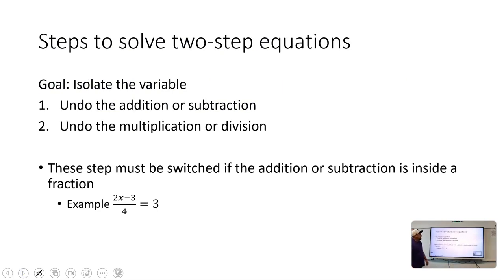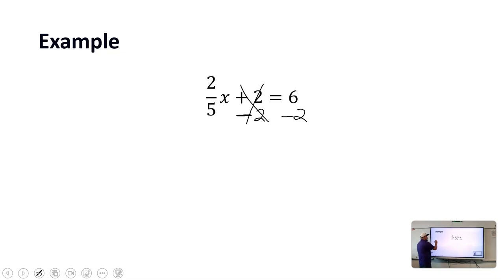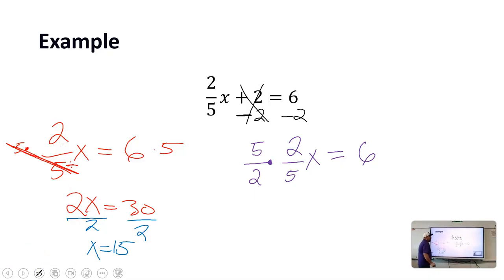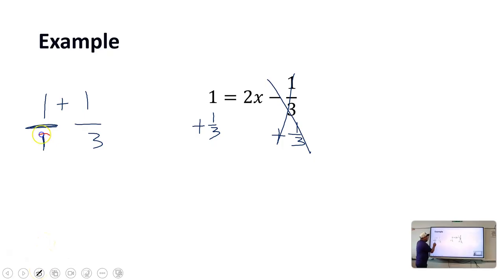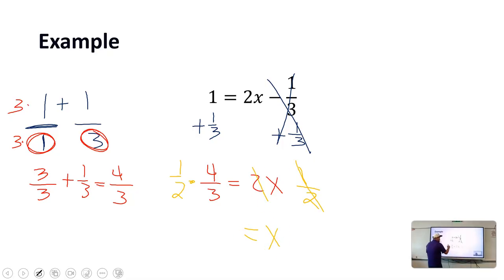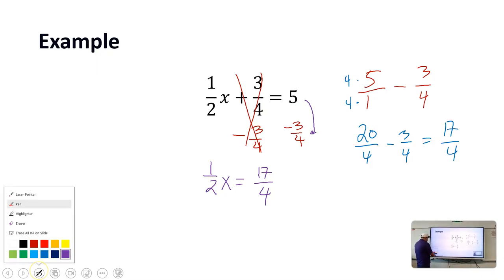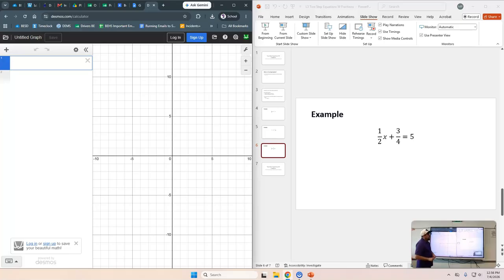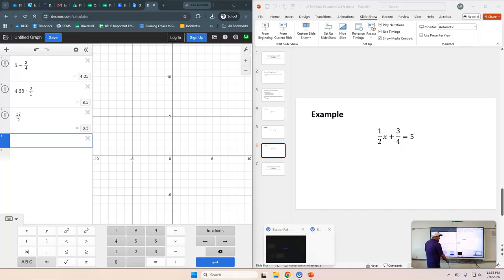M1L3 Solving Two Step Equations w/ Fractions